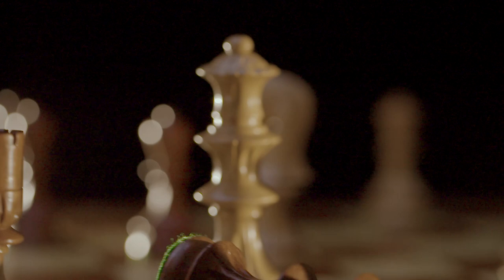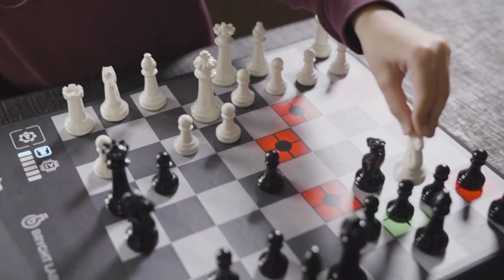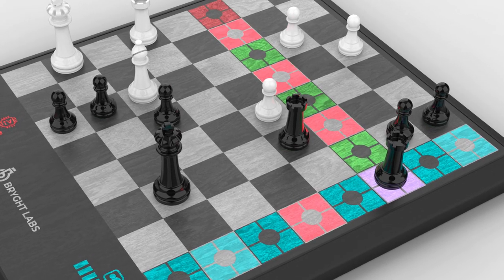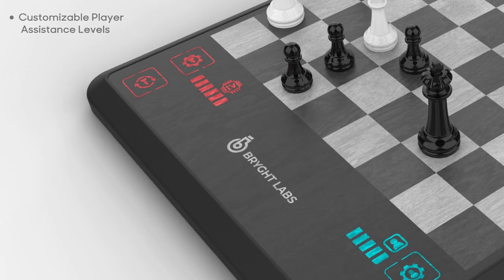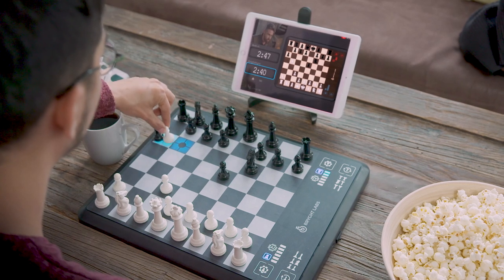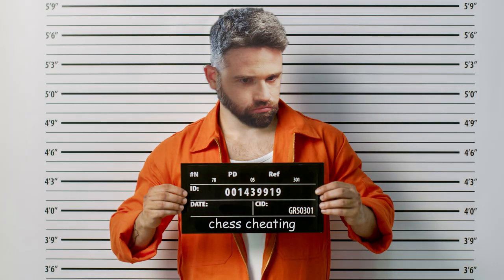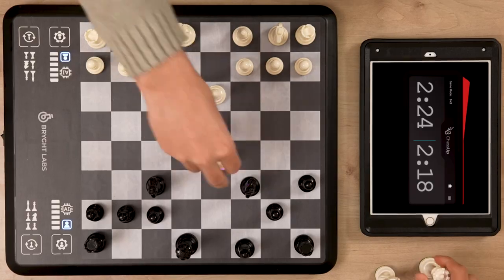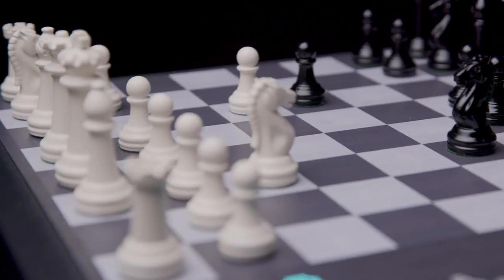Introducing ChessUp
ChessUp is a smart chess board with a built in AI assistant.